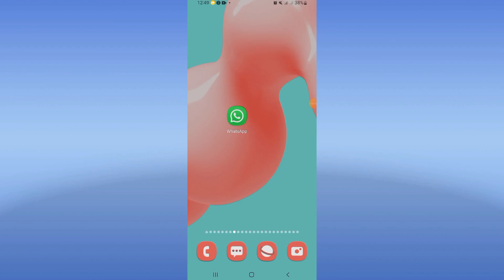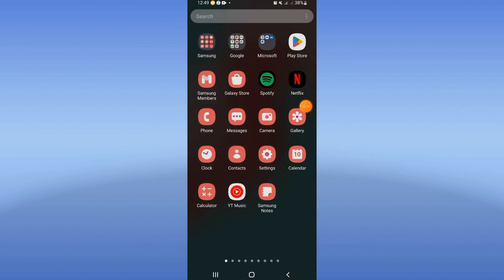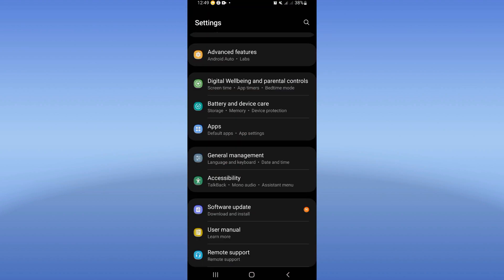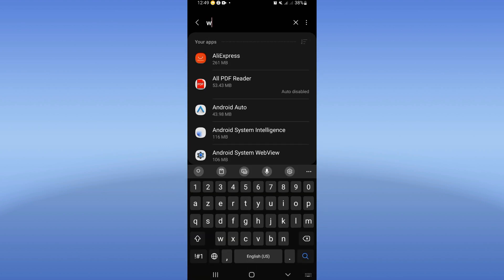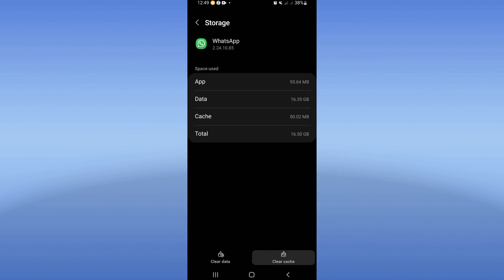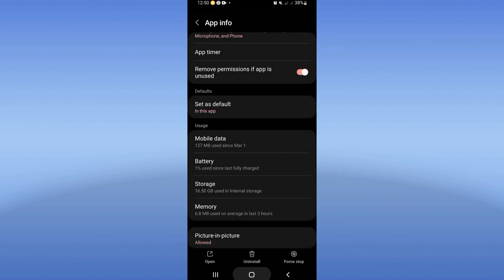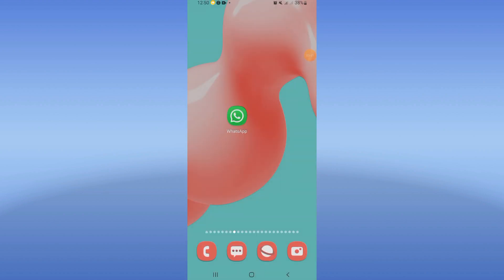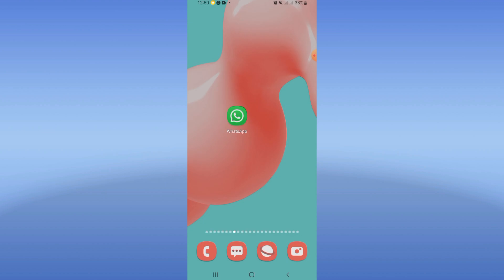How To Fix Whatsapp has Stopped 2024